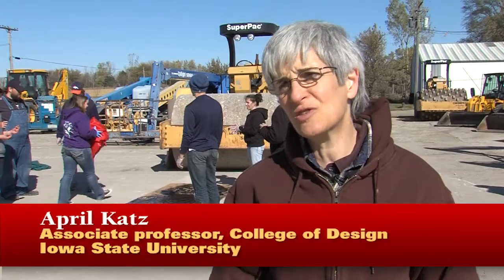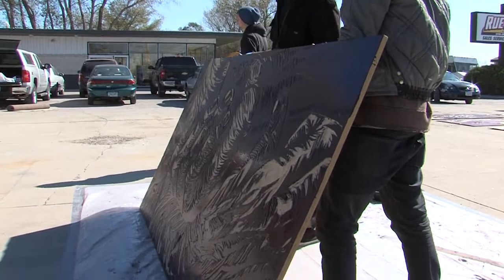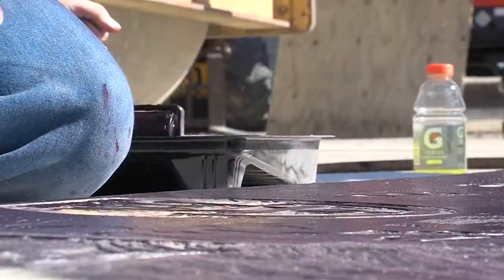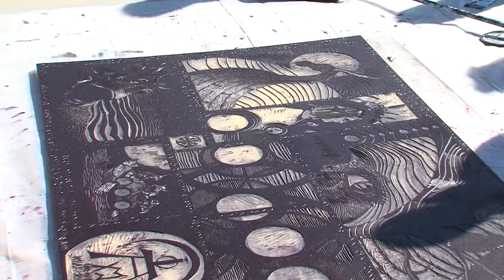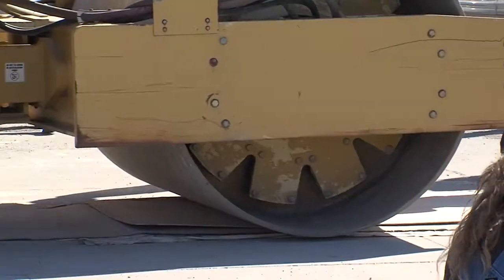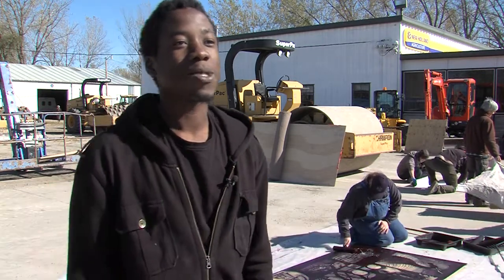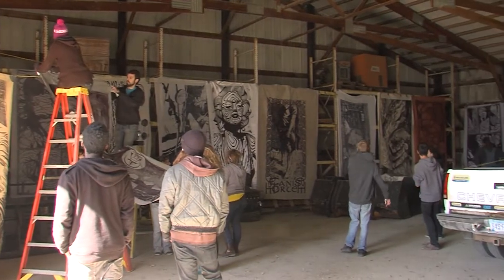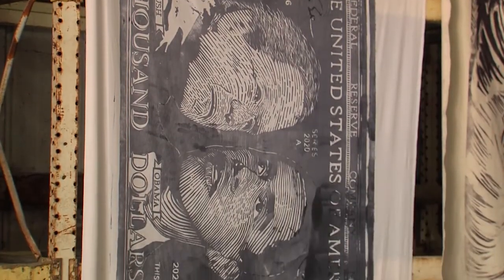Steamroller printmaking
Iowa State, Augustana student partner up for the 11th Annual Steamroller Printmaking event.